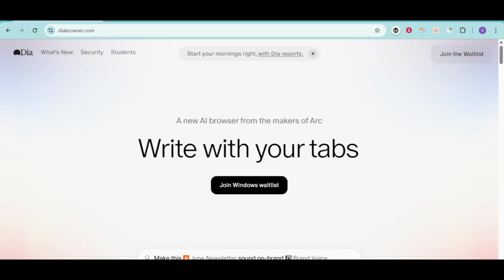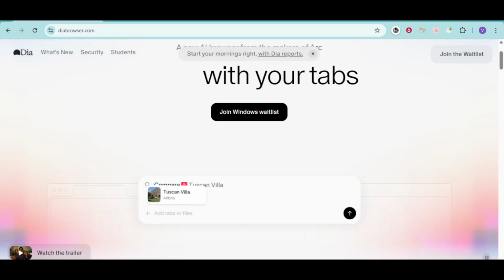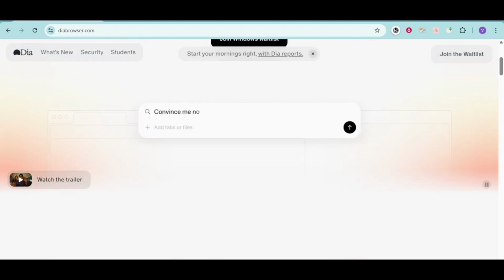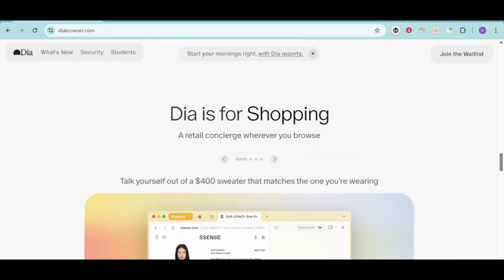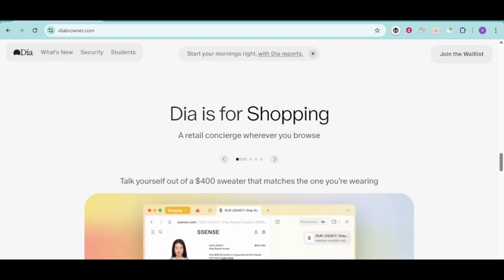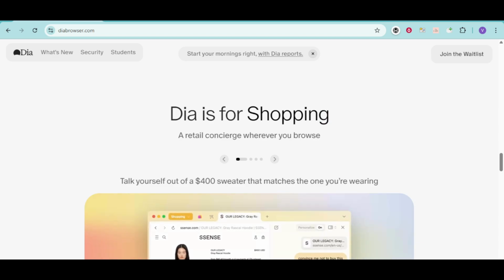Dia Browser Review: Better Than Arc and Atlas? [2026]